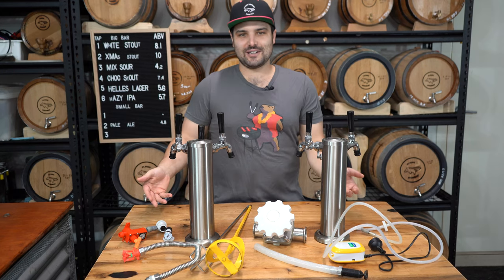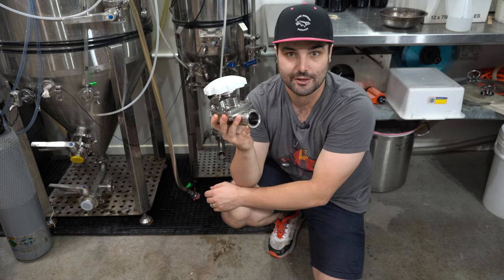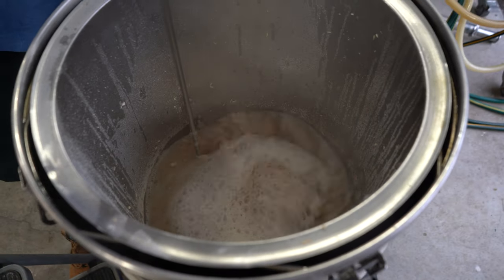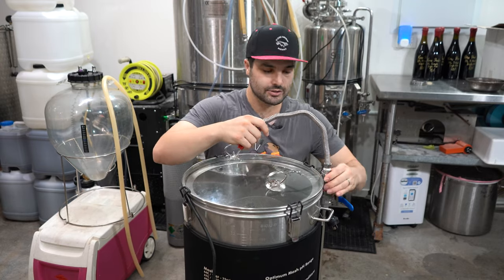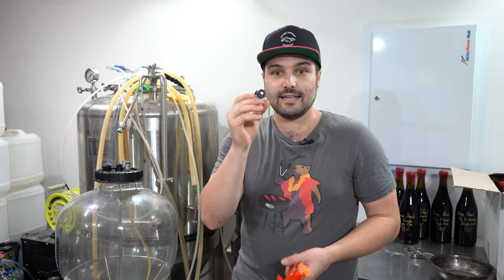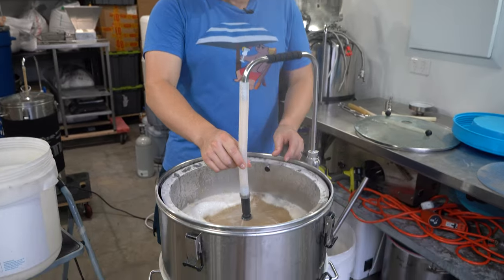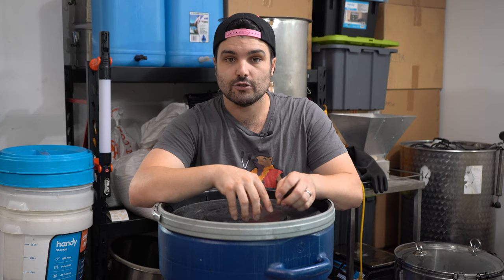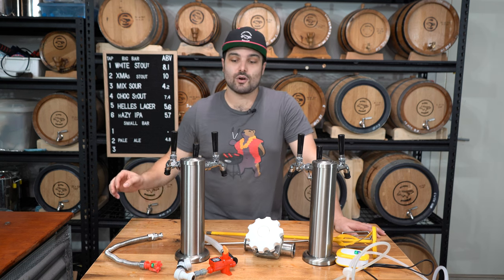Equipment Every Home Brewer Should OWN!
In the land of stainless steel and hops it feels like there always "one more thing" you can buy to make your beers taste better or make your brew days easier. Fortunately for you guys I have very little impulse control and have bought a ton of random brewing devices and bits of equipment over the years! So, here are (in my opinion) the absolute MUST HAVE pieces of equipment every brewer should own!

Chapters:
0:00 Intro
0:13 Diaphraphm Valve
1:16 Aeration Device
2:05 Paint Mixer
3:25 CIP Spray Ball
4:20 Secret Equipment!
4:37 Pressure Regulator
5:49 Sparge Distributor
6:47 Vacuum Sealer
7:41 Grain Tubs
8:26 Outro!